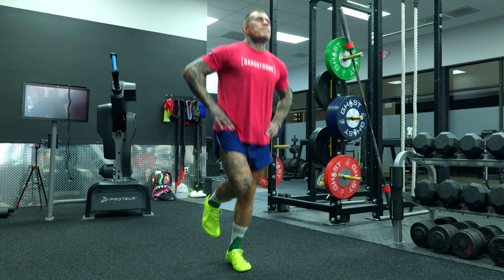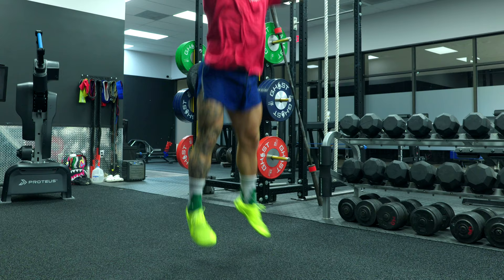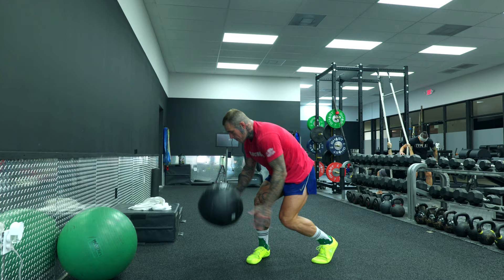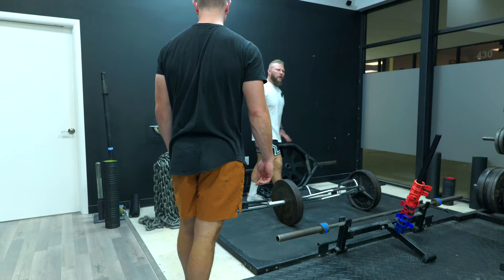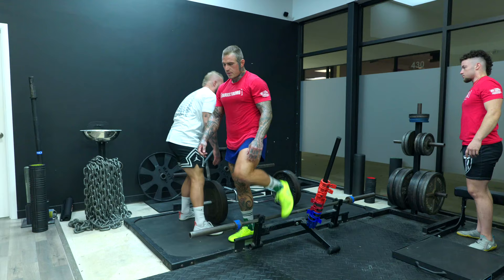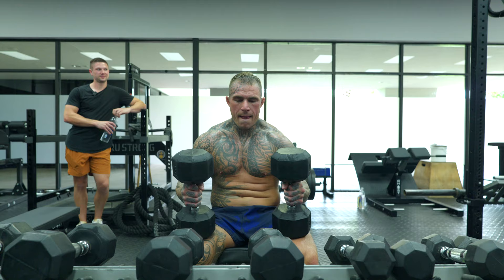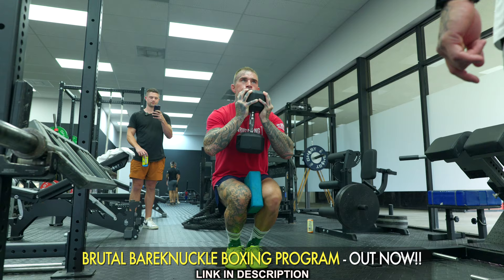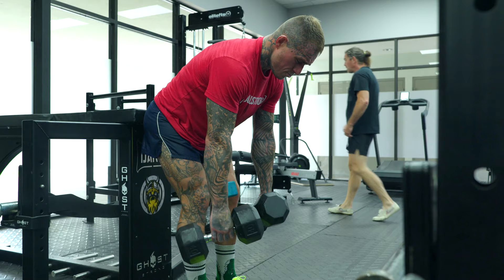Muscle Endurance Building Workout for Bareknuckle Fighter